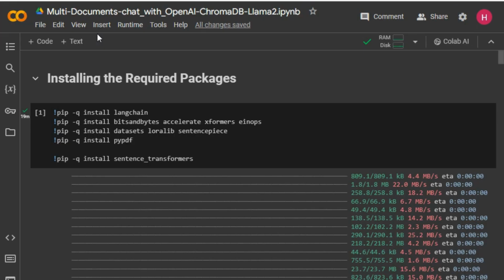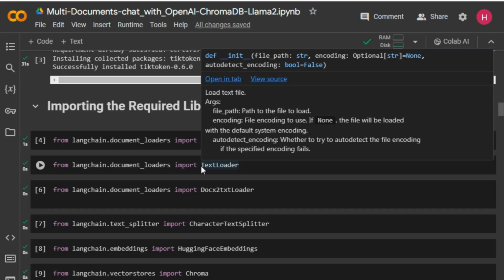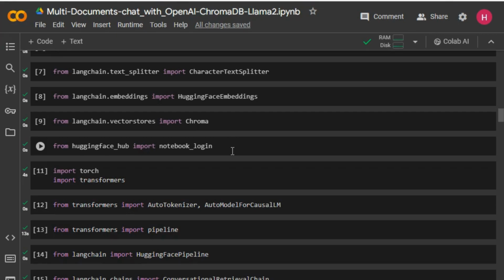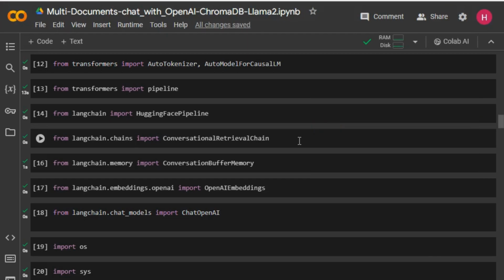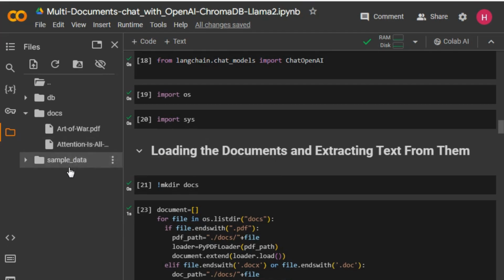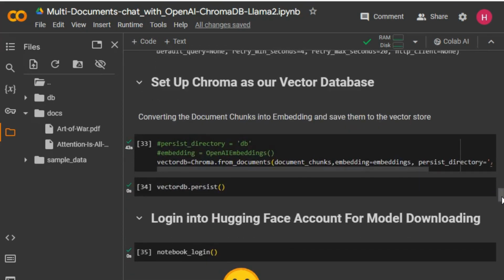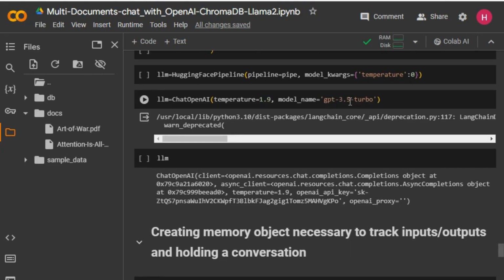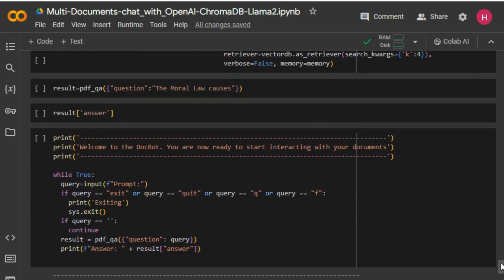Interact across multiple documents effortlessly using ChromaDB + Langchain and Llama 2!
Interact seamlessly across multiple documents with ChromaDB, Langchain and Llama 2. This powerful suite of tools empowers users to effortlessly navigate through interconnected data, enabling smooth collaboration and research. ChromaDB ensures efficient document organization and retrieval, while Langchain facilitates intelligent language processing and analysis. With Llama 2, users can streamline their workflow, accessing relevant information with ease and enhancing productivity. Say goodbye to document silos and hello to a new era of seamless document interaction.

Timecodes
0:00 - Intro
0:40 - Checking Runtime Type
0:50 - Installing Packages
1:18 - Importing Libraries
4:40 - Creating Directory
5:40 - Splitting
5:55 - Embeddings
6:50 - Chroma DB
7:50 - Initializing OpenAI Model
8:25 - Conversation Buffer Memory
8:40 - Conversation Retrieval Chain